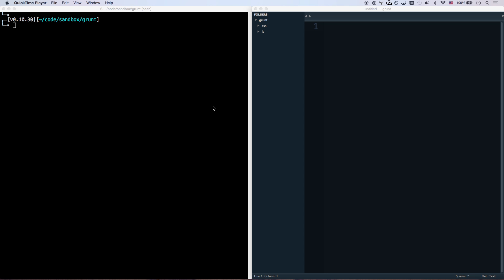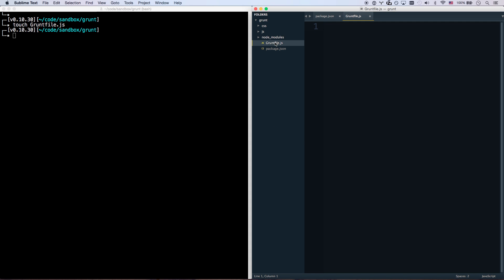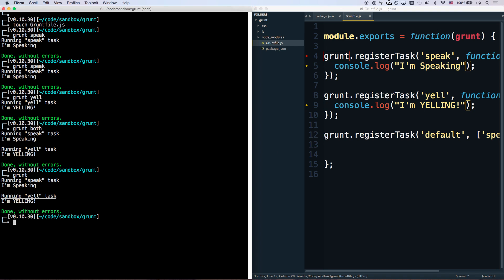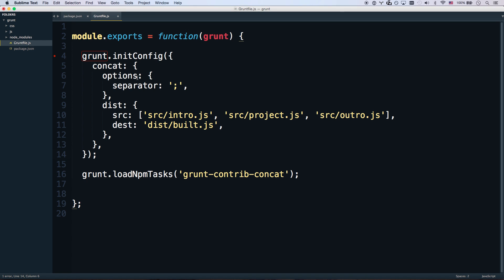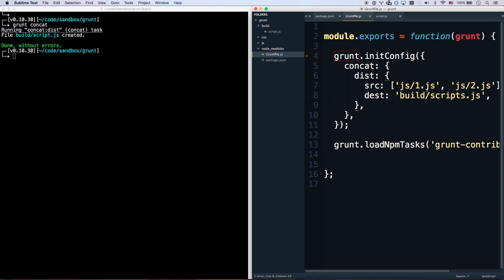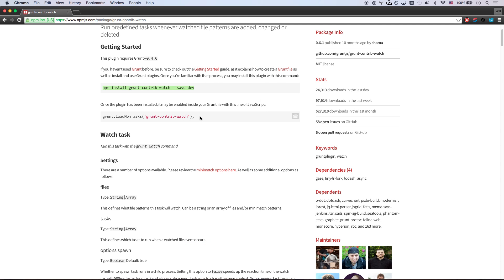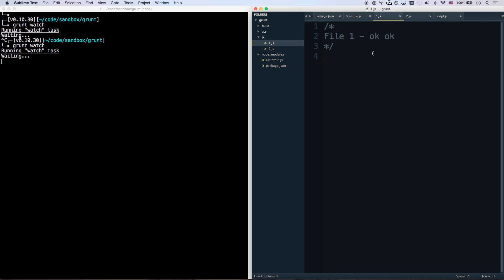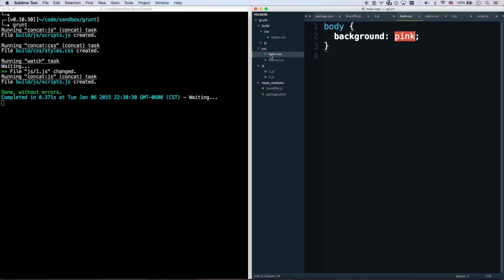GRUNT TUTORIAL - Grunt makes your web development better!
If you're not using a task runner/build system like Grunt or Gulp, you probably need to!  Build systems make your websites load faster, code faster, deploy better...it's like a cocktail bomb for coder happiness.

So what is Grunt?  It's a task runner.  It runs tasks - things you have to do every day, or don't do every day because it would take too much effort.  With Grunt, instead of spending your time DOING the tasks, you spend your time AUTOMATING the tasks once, then run them in no time for the rest of the project.